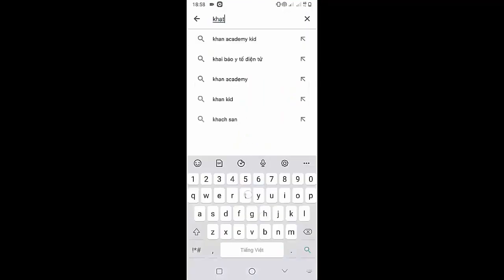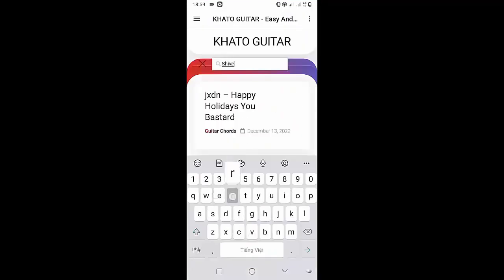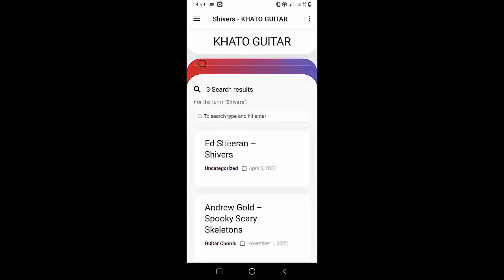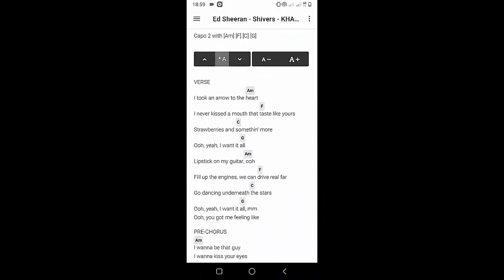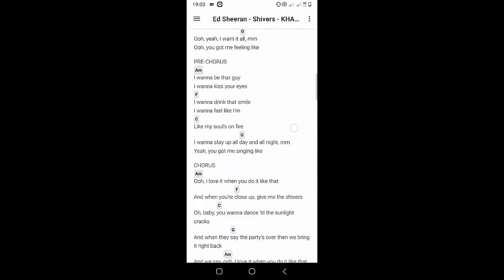How To Play Ukulele The Feeling By Lost Frequencies